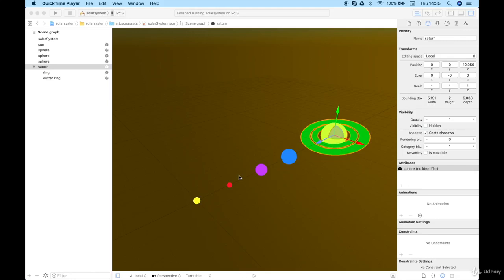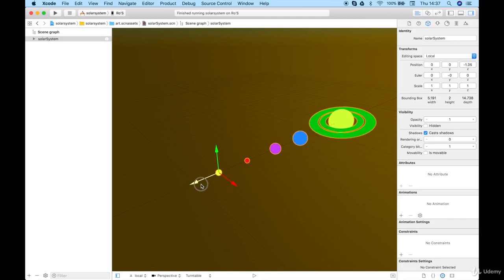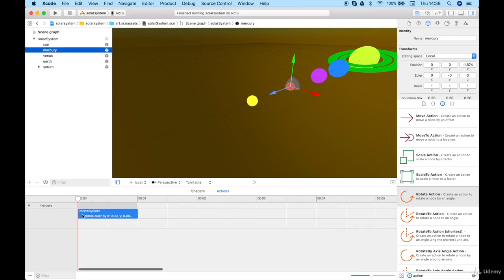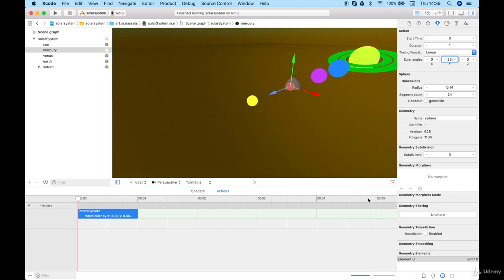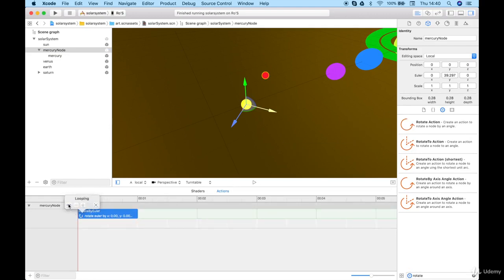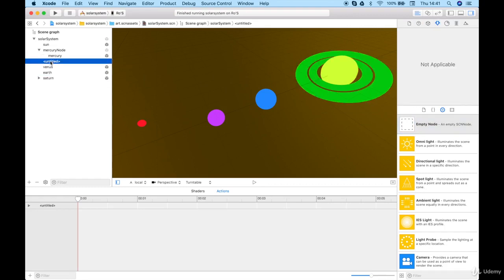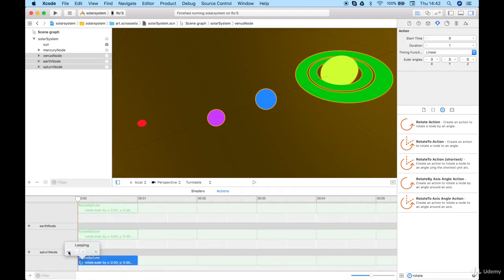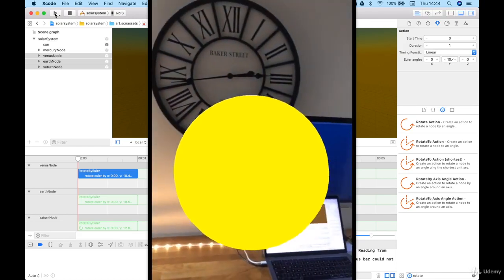10. Animations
Solar System without code! (using the Scene Editor)